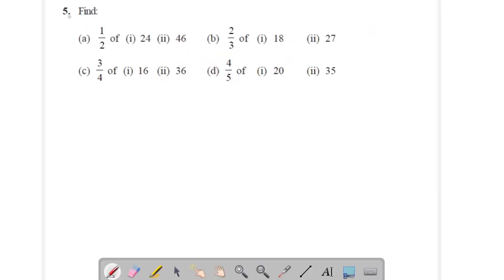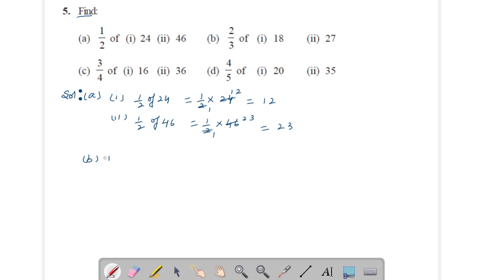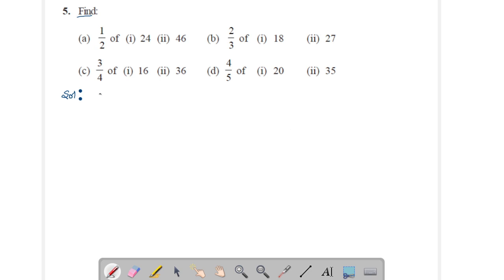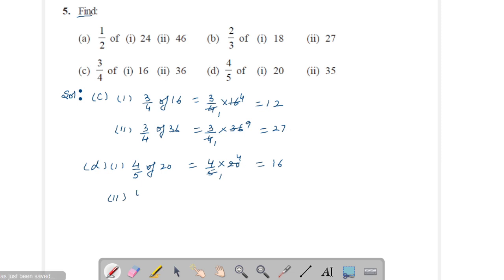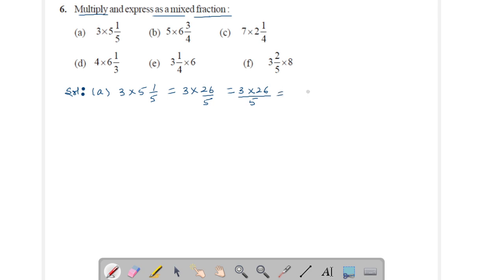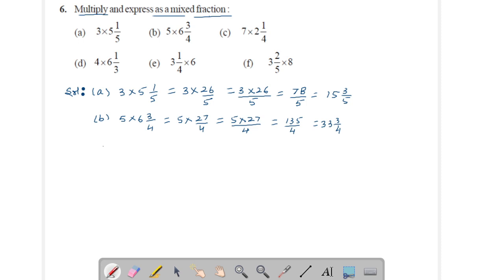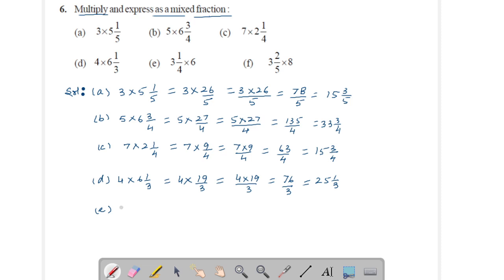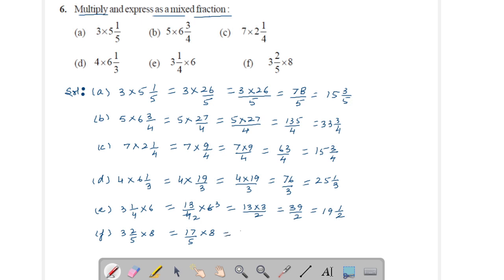Fractions & Decimals (LECTURE-2) | Part-C | CHAPTER-2 | MATHEMATICS | CLASS-7 | By: R.A Yadav